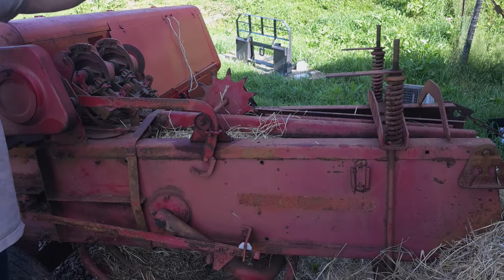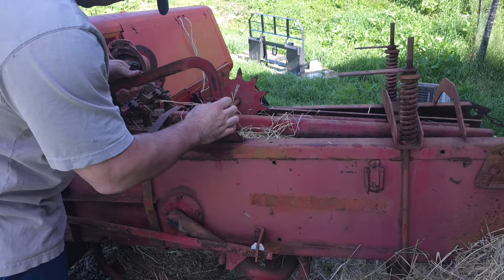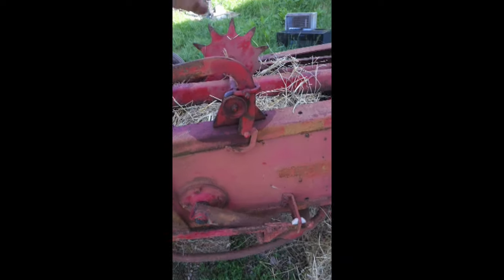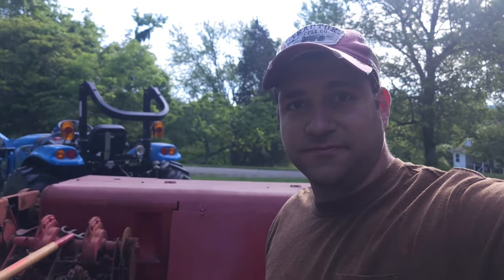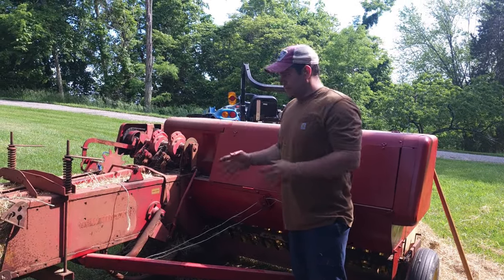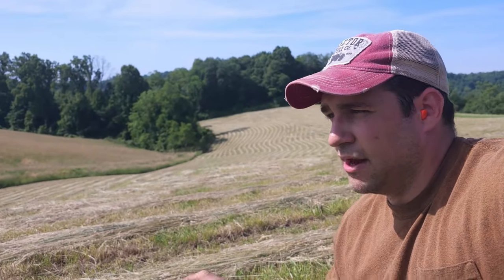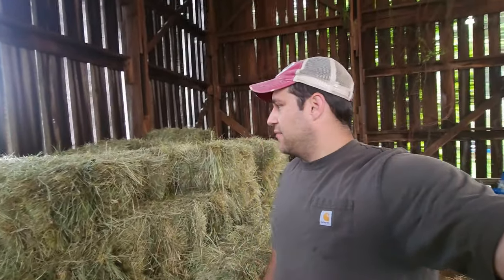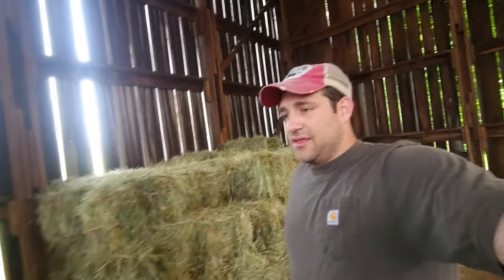We’re Finally Baling Hay!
40HP LS Tractor Baling Hay | Baling Hay With Our Family First Time Since The 90's

My family used to bale hay together every year until the late 90's when my great grandparents had to sell their farm. Now, I get to bring the family back to our tradition of baling hay together, and this time we have our kids join us! Watch as we bale hay with the LS tractor and the New Holland 67 Hayliner square baler!

We Have T-Shirts, Stickers, and Apparel!!

Visit our new Amazon Storefront! Here you will find all the products you see used in our videos! We will receive a very minimal sum of your purchase that will go toward improving our channel!